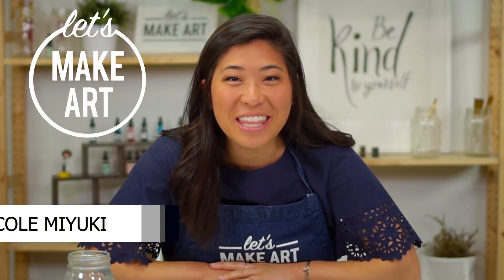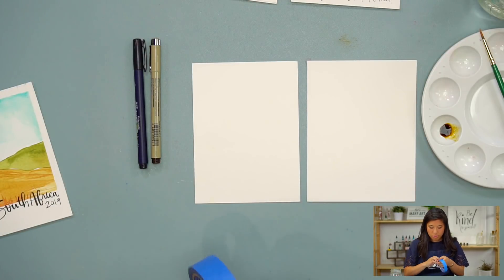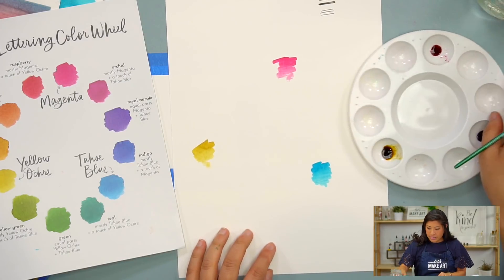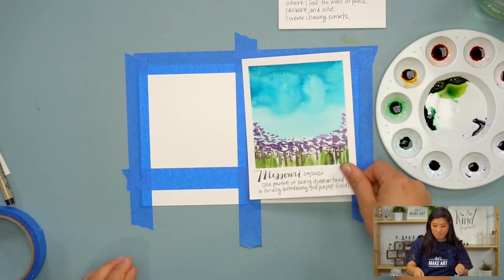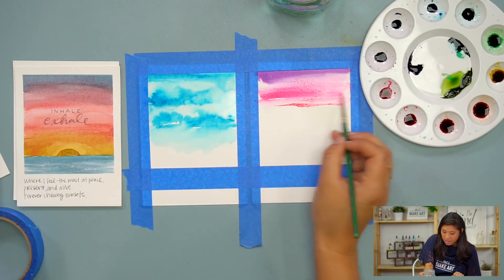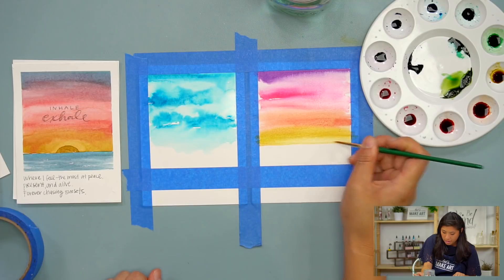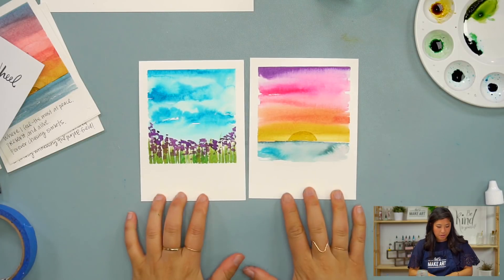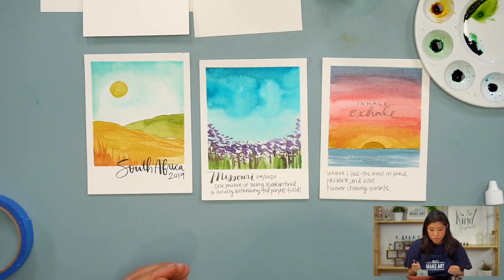Let's Write on Polaroids - Lettering Tutorial with Nicole Miyuki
If you're new here, welcome to Let's Make Art! This lettering tutorial led by artist Nicole Miyuki is perfect for budding artists at all stages. It's both beginner-friendly and great for experienced artists to learn new techniques and let loose. Don't have all the supplies seen in this video? No problem! Use whatever you have at home and just start creating. This project takes us back to the good ol' days by making our own polaroids! Whether it's somewhere you've been and love or somewhere you want to go someday, capture the moment and memories in the form of art. The possibilities are endless, and the best part is that YOU get to decide what your world looks like. Grab a pen and let's make some art!

00:00 - Hello & welcome!
00:24 - Supplies & Colors
01:39 - Steps & Step 1: Cut Paper
02:26 - Step 2: Tape Edges
04:24 - Step 3: Mix Watercolors
08:36 - Step 4: Paint Scenery
21:51 - Step 5: Lettering
31:25 - Final Words